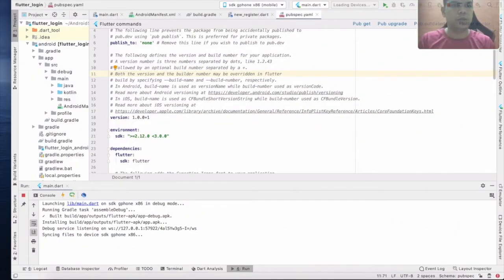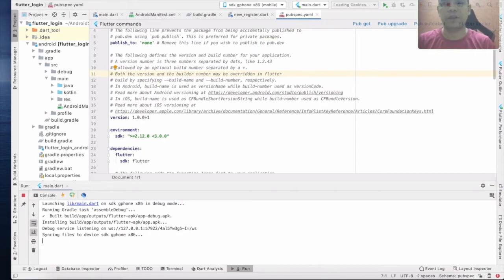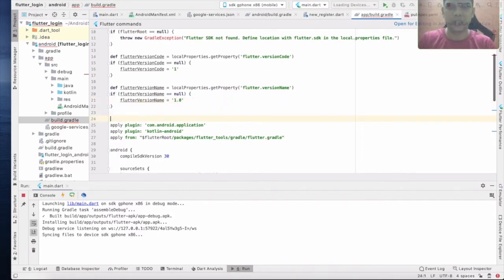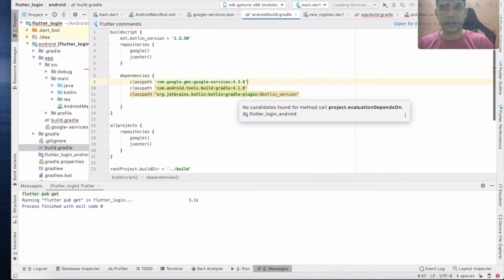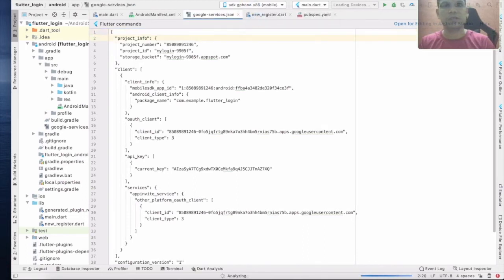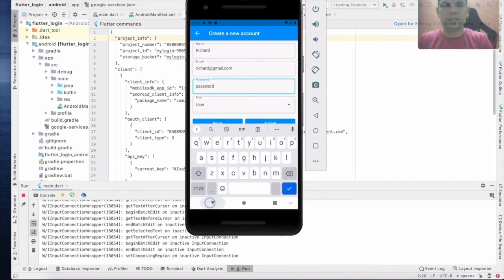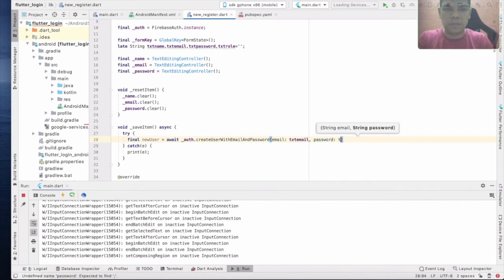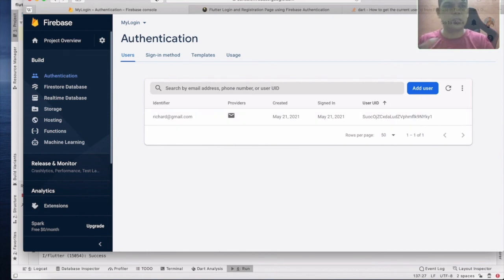Flutter - Firebase Authentication